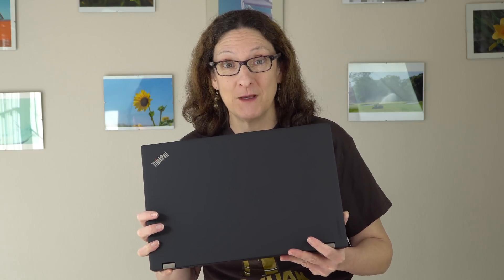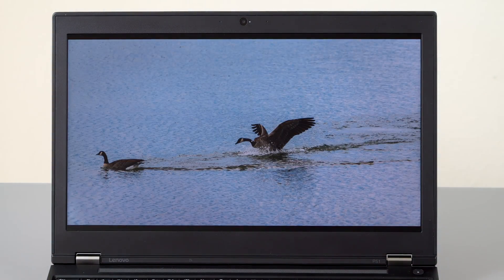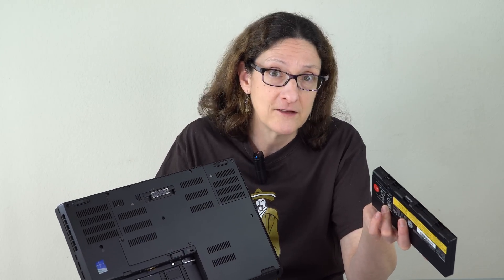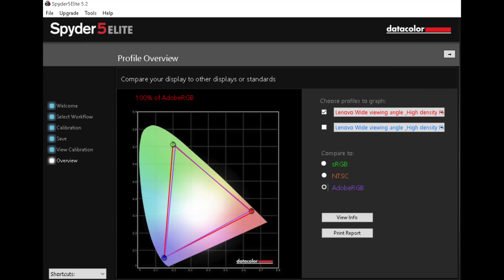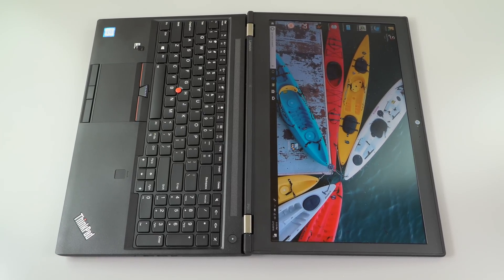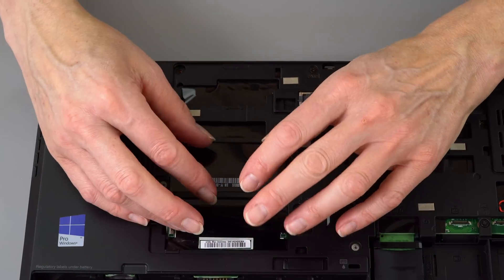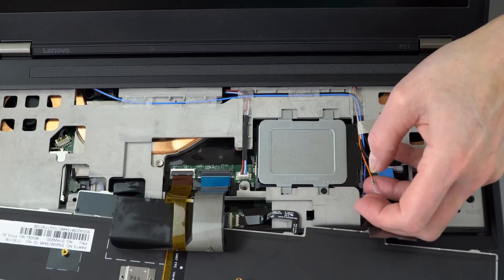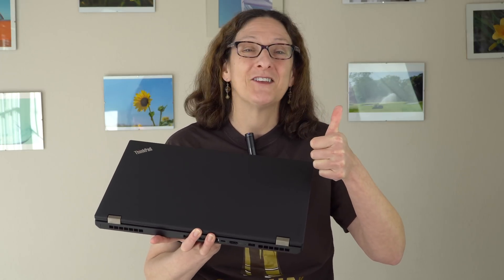Lenovo ThinkPad P51 Review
Lisa Gade reviews the 15.6” Lenovo ThinkPad P51 mobile workstation that’s available with Intel 7th gen quad core 45 watt CPUs and Intel Xeon CPUs. Mobile workstations have slimmed down and lost weight, and this one isn’t much larger than a 15” Ultrabook, though it’s just thick enough to house powerful dual fan cooling, a removable battery and easily accessible internals. The laptop is available with NVIDIA Quadro M1200 and M2200 4GB GDDR5 graphics, up to 64GB RAM, and it has 2 M.2 PCIe NVMe compatible SSD bays (RAID is available) and a 2.5” drive bay. Full HD and a 4K UHD 100% Adobe RGB wide gamut display IPS display are available and an X-Rite Pantone built-in calibration device is optional.